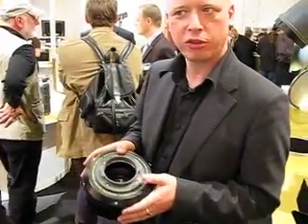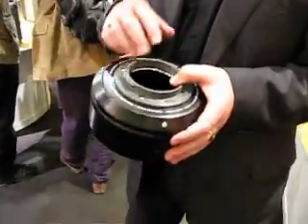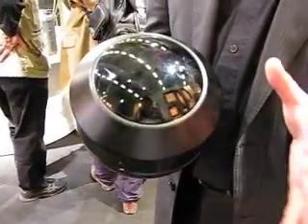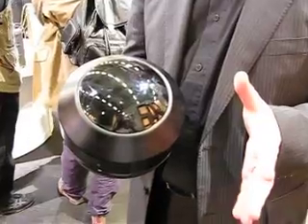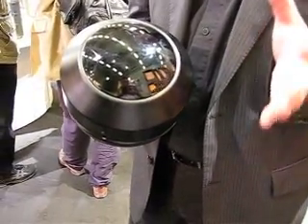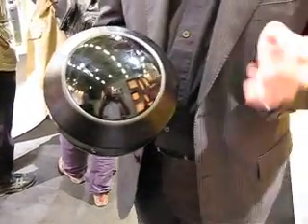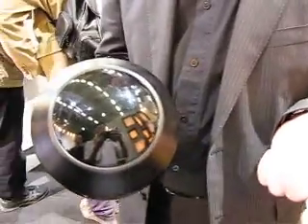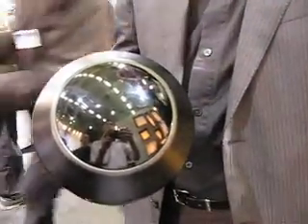Photokina 2008: Broncolor UV Attachment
A new light modifier popular with museums and archives looking to extract underlying sketches from paintings. Also offers prospective applications in fashion and other types of photography.